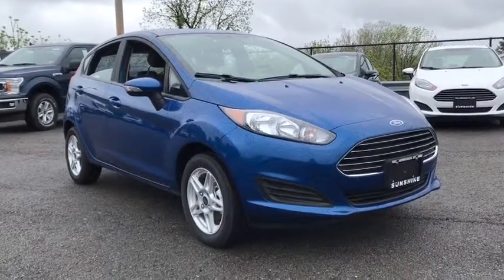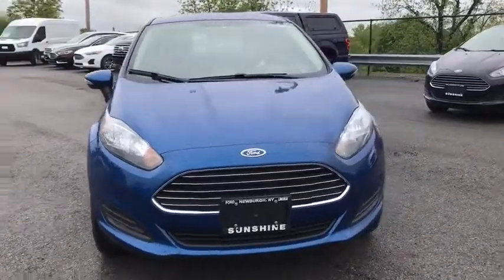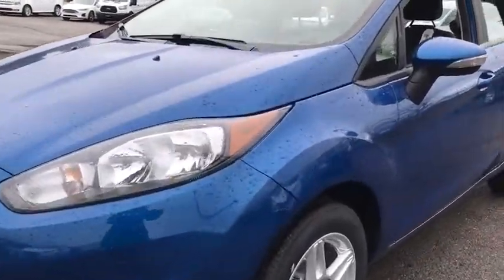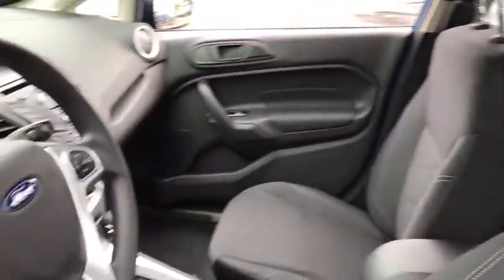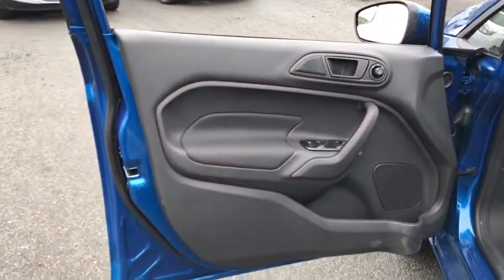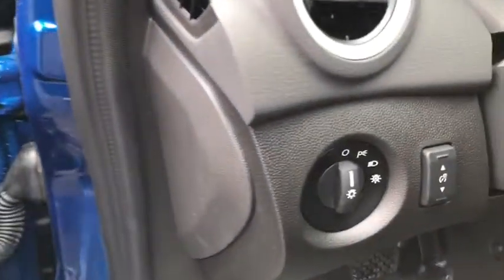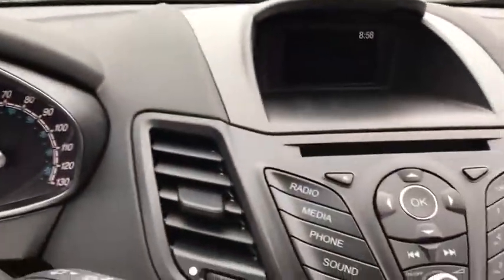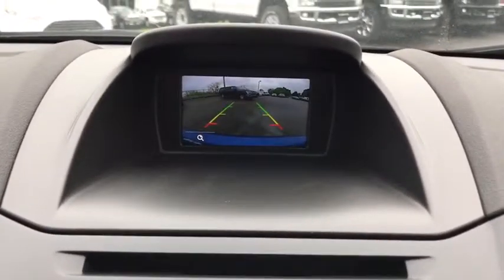2019 Ford Fiesta Newburgh, New Windsor, Middletown, Marlboro, Beacon, NY 94618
Lightning Blue Metallic New 2019 Ford Fiesta available in Newburgh, New York at Sunshine Ford. Servicing the New Windsor, Middletown, Marlboro, Beacon, NY area.

Sunshine Ford
40 Route 17K

Back-Up Camera, Aluminum Wheels, iPod/MP3 Input, CD Player, Onboard Communications System. SE trim. FUEL EFFICIENT 35 MPG Hwy/27 MPG City! Warranty 5 yrs/60k Miles - Drivetrain Warranty;KEY FEATURES INCLUDEBack-Up Camera, iPod/MP3 Input, CD Player, Onboard Communications System, Aluminum Wheels.EXPERTS RAVEThe Fiesta's sportiness is aided by a grippy, thick-rimmed steering wheel. Around turns is where the Fiesta separates itself. A well-tuned suspension makes it fun to drive. -Edmunds.com.WHO WE AREWe aim to foster life-long relationships with our customers as members of our family by providing quality service, exceptional value and peace of mind.Fuel economy calculations based on original manufacturer data for trim engine configuration. Please confirm the accuracy of the included equipment by calling us prior to purchase.